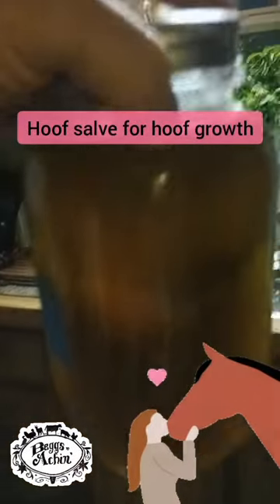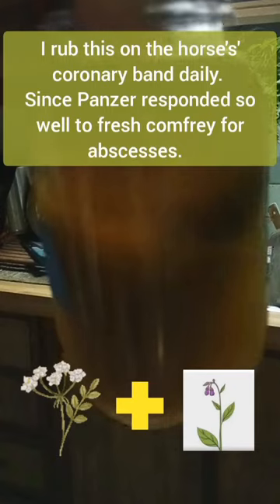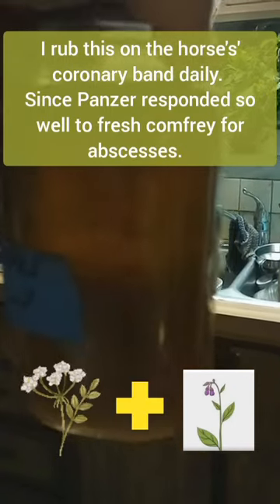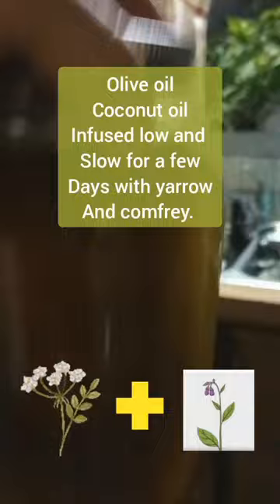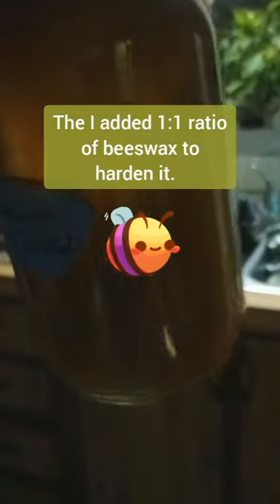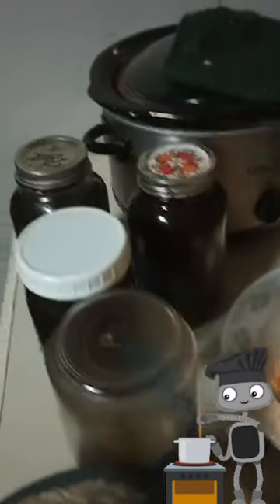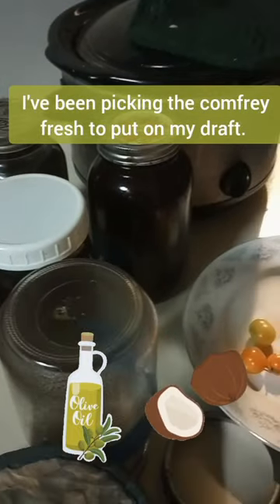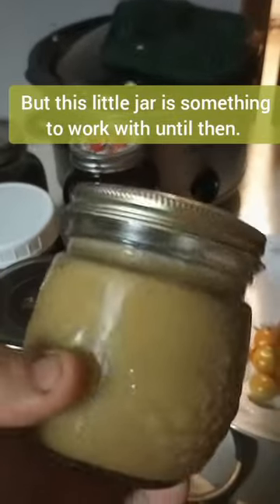How to: Healthy hoof salve with yarrow and comfrey for hirses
How to:  Healthy hoof salve with yarrow and comfrey for horses.

I made an infusion in oils for my draft horse with his chronic abscesses.  Yes, a vet and farrier is involved. I'm throwing everything I got at him. Including lots of money I don't have.